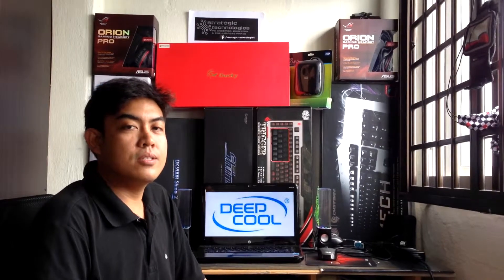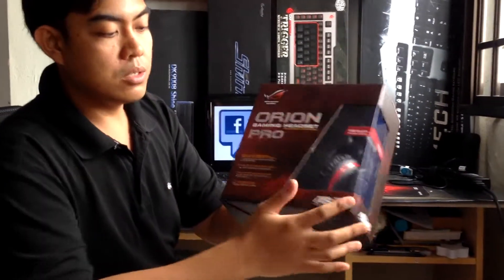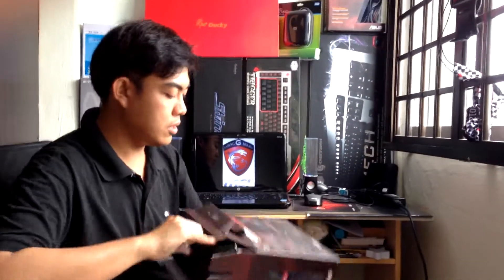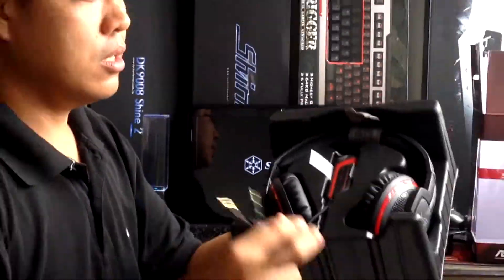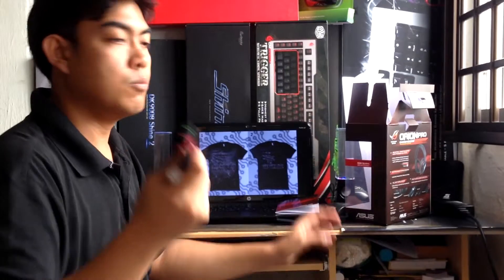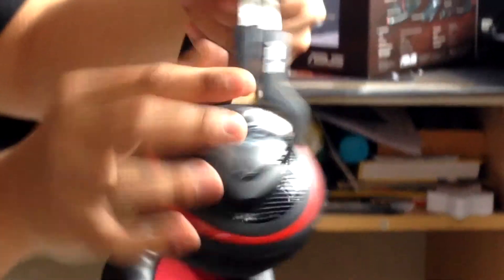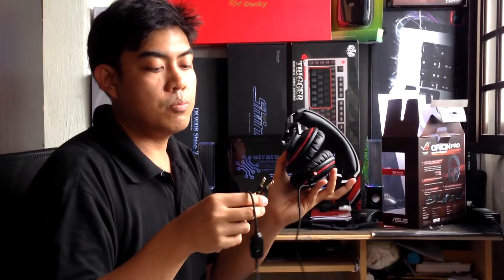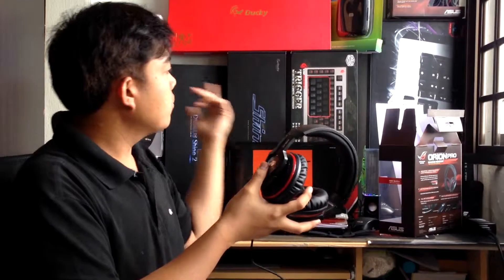ASUS Orion Pro 7.1 Gaming Headset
Pinoy Unboxing of ASUS Orion Pro 7.1 Gaming Headset